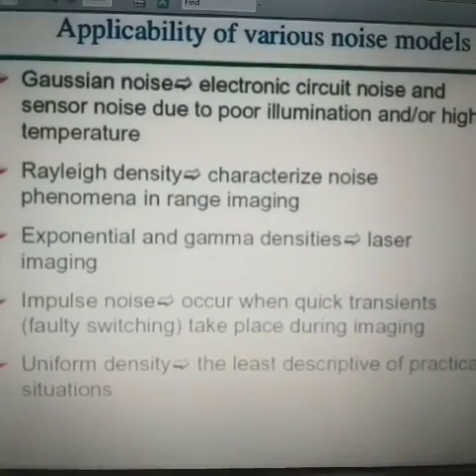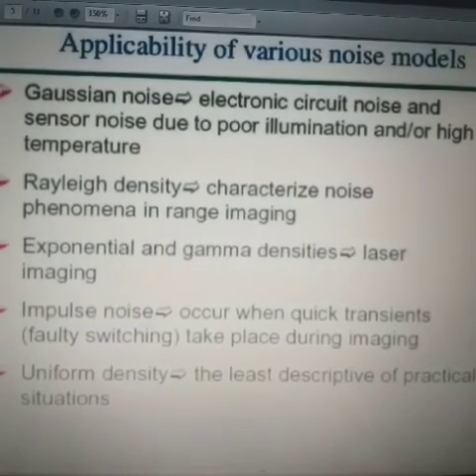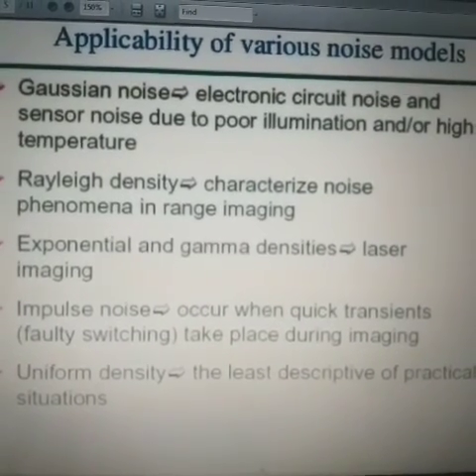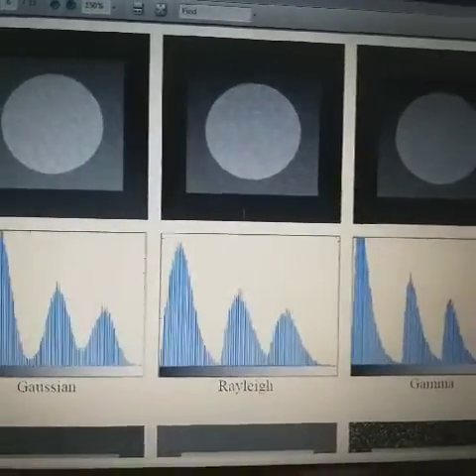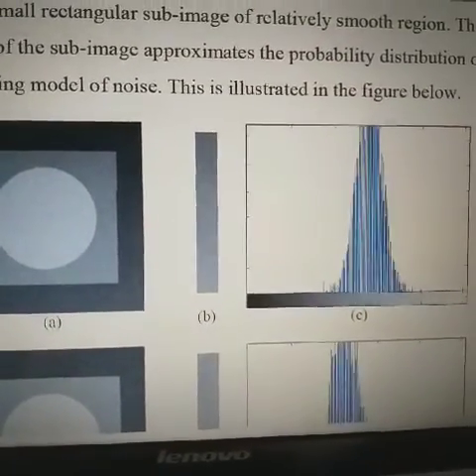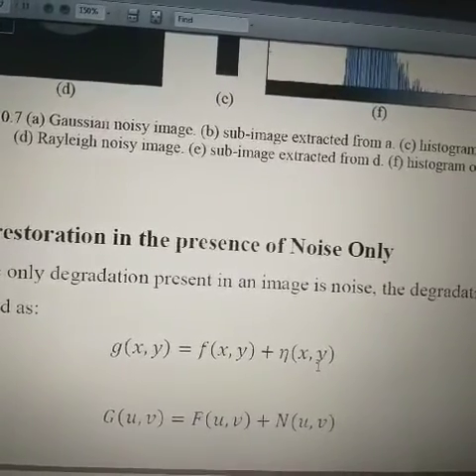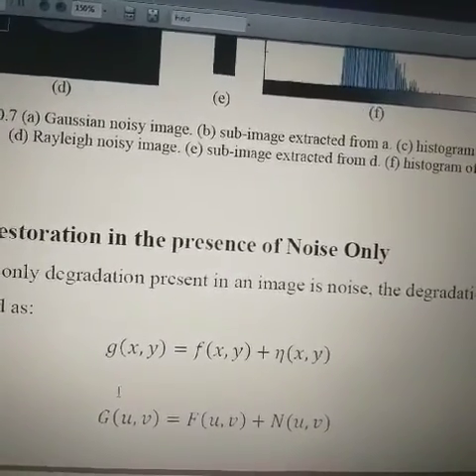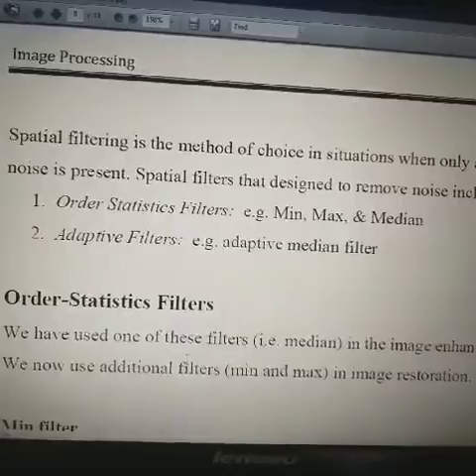APPLICABILITY OF NOISE MODELS : LEC6